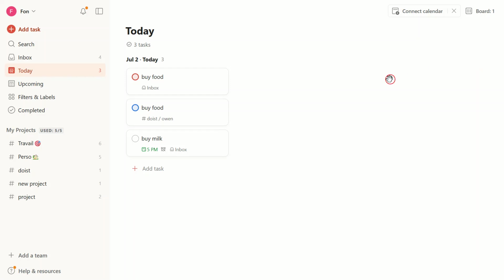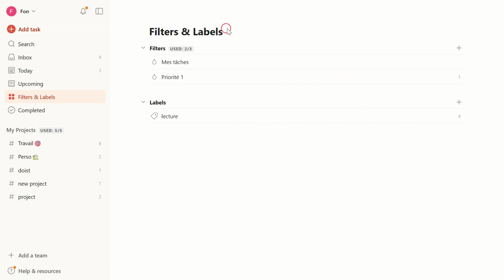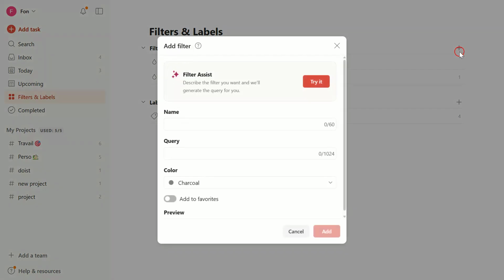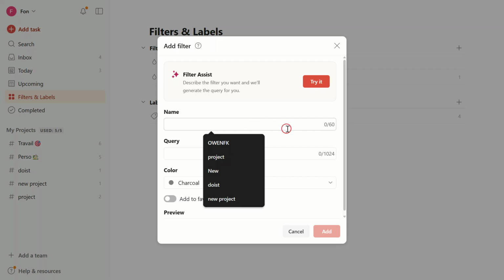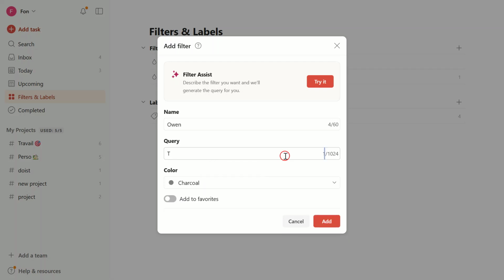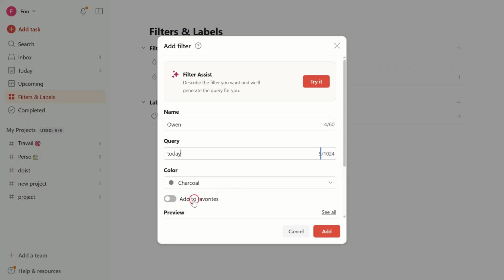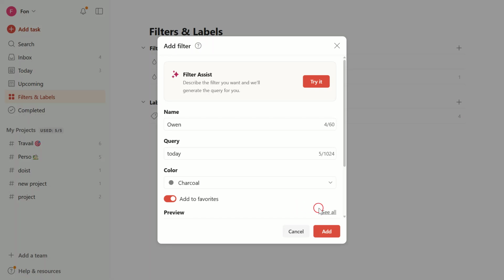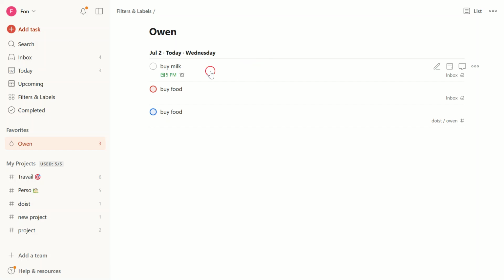How To Use TODOIST Filters To Create Custom Views (Complete 2025 Guide)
Welcome to this comprehensive How to create custom filters in Todoist (Complete 2025 Guide) tutorial! In this detailed guide, I'll walk you through everything you need to know about How to create custom filters in Todoist (Complete 2025 Guide).

What You'll Learn in This How to create custom filters in Todoist (Complete 2025 Guide) Tutorial:
• Complete step-by-step instructions for How to create custom filters in Todoist (Complete 2025 Guide)

Whether you're a complete beginner or looking to improve your skills, this How to create custom filters in Todoist (Complete 2025 Guide) tutorial covers everything from basic concepts to advanced strategies. I've designed this guide to be easy to follow, practical, and immediately actionable.

 Why This How to create custom filters in Todoist (Complete 2025 Guide) Tutorial is Different:

 Perfect for:
• Beginners who want to learn How to create custom filters in Todoist (Complete 2025 Guide) from scratch

Questions? Drop them in the comments below! I read every comment and try to respond to as many as possible.

• Share with anyone who might benefit from learning How to create custom filters in Todoist (Complete 2025 Guide)